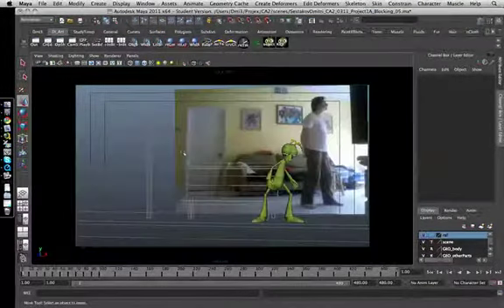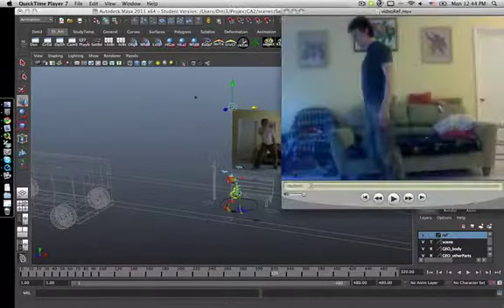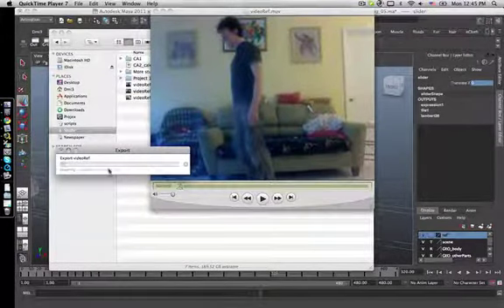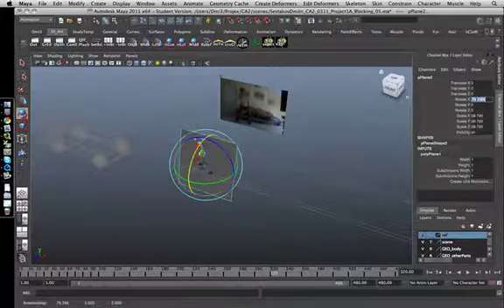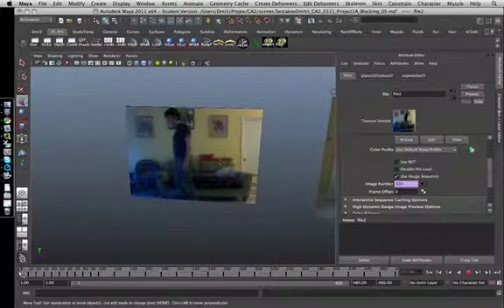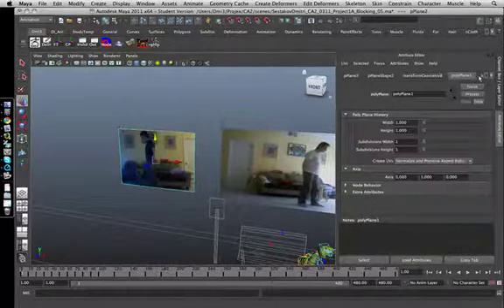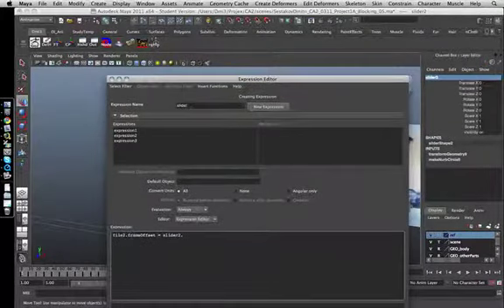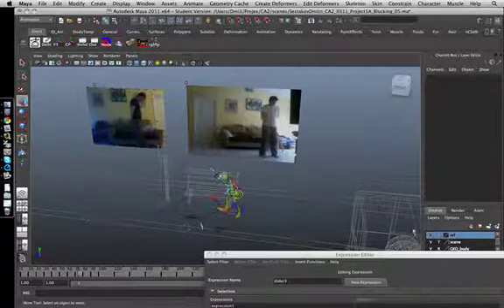How to insert video reference in maya with a slider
expression:
file2.frameOffset = slider2.tx * 5;
file2 - name depend from name of your file
slider2 - name depend from how you name your slider icon